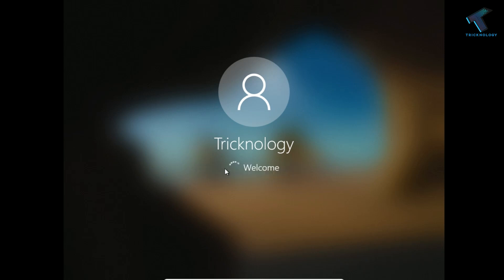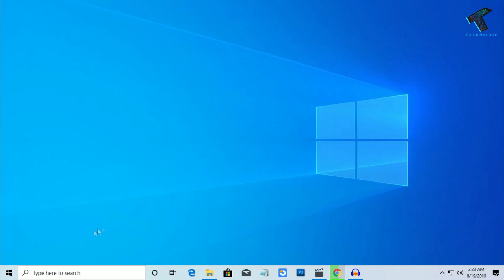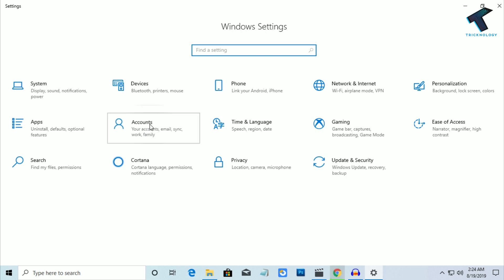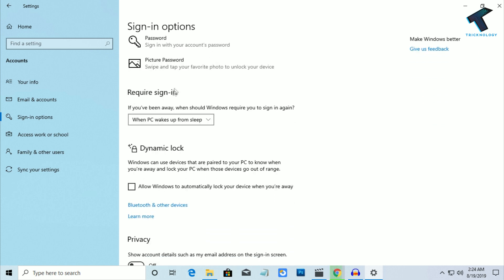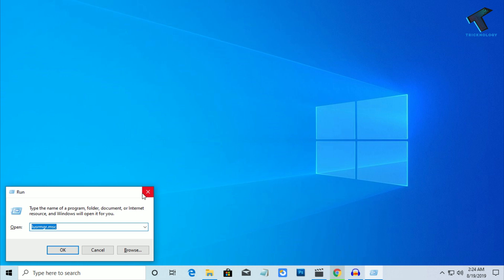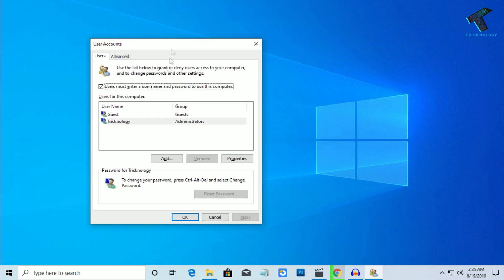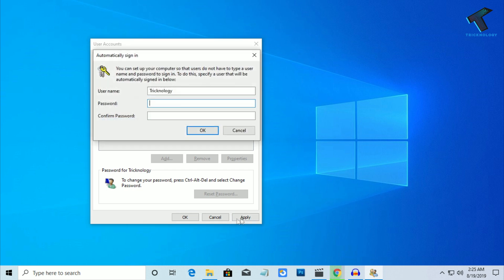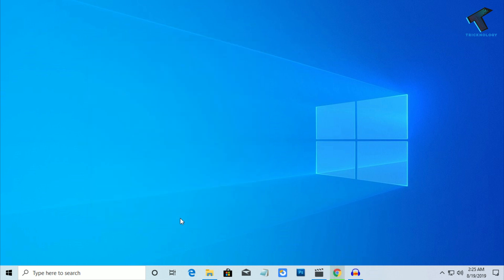How To Disable Windows 10 Login Password Screen and Lock Screen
In this video, I will show you guys how to disable Windows 10 Login Password Screen and Windows 10 Lock Screen.

command:

netwizcpl